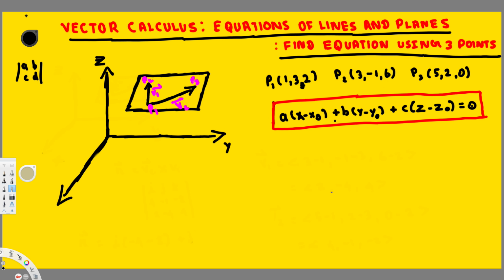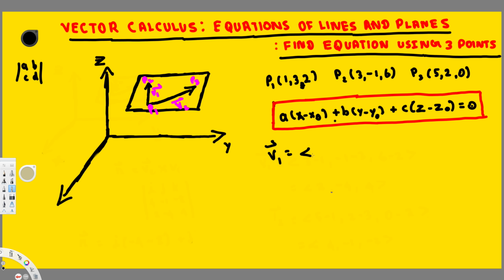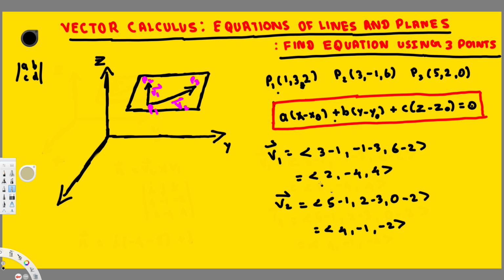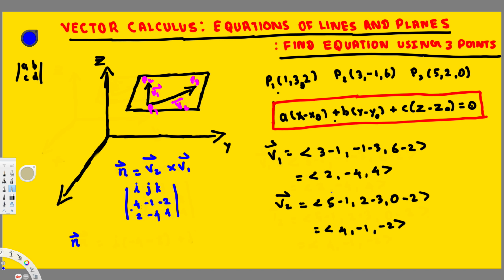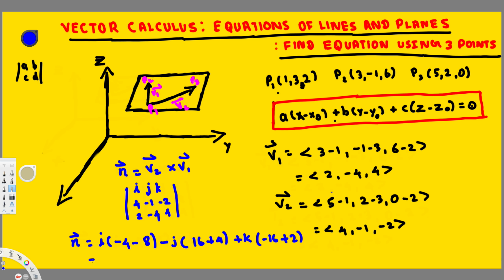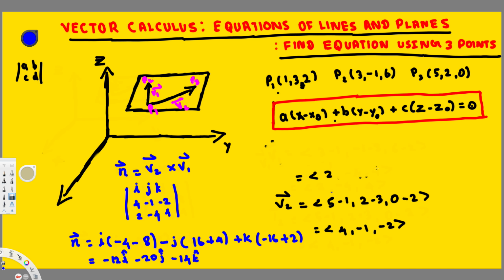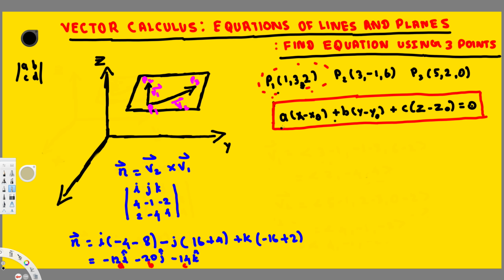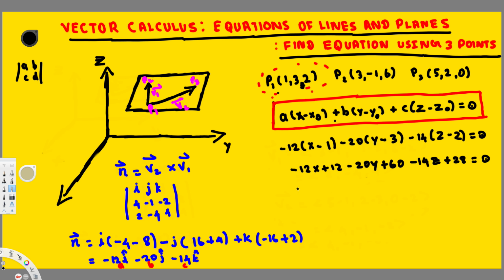Vector Calculus : Integration : Equations of Lines & Planes : Find Scalar & Normal Eqns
In this video I will find the scalar equation when given the 3 points on a plane in 3-D space.